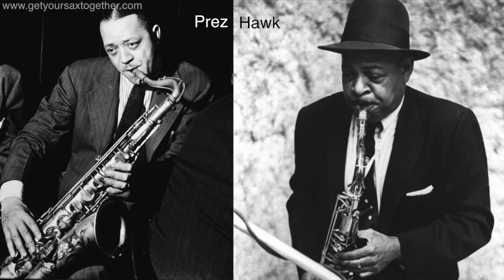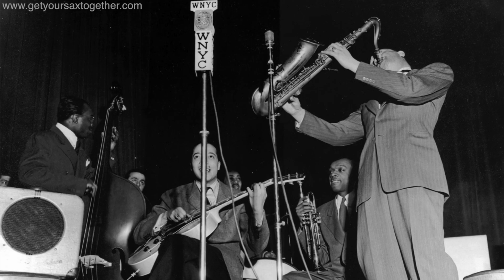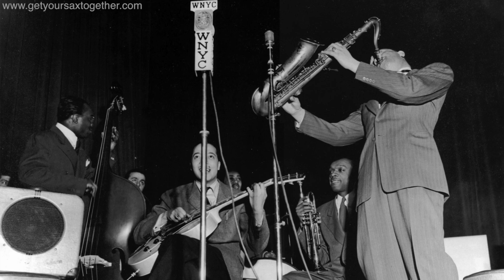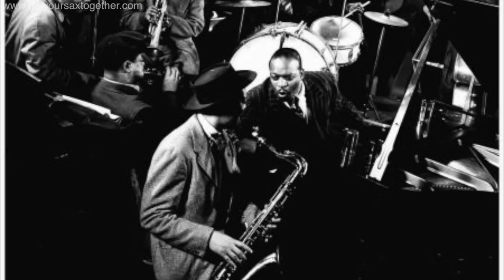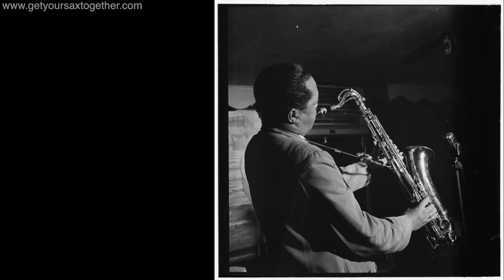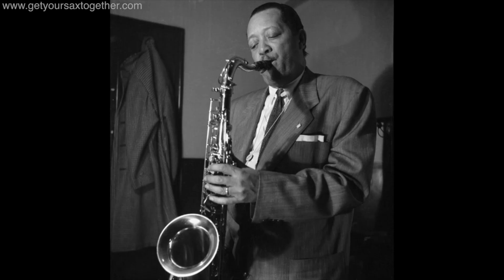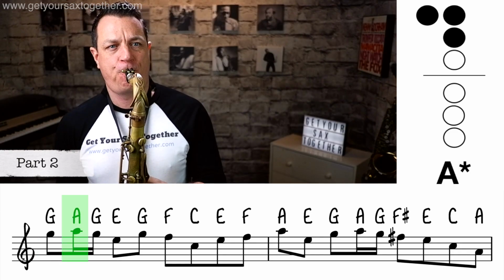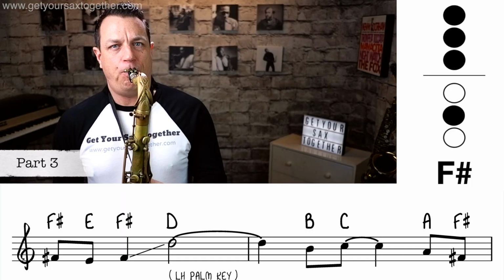LESTER "PREZ" YOUNG - Sax Legend #7 - Meet The Man & Learn A Lick!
Learn about legendary jazz saxophonist Lester Young and learn a great new lick!

Chapters
0:00 - intro performance
0:07 - brief intro and titles
0:31 - why study the greats?
0:52 - why the Sax Legends series is valuable
1:33 - Lester Young bio
5:03 - Prez in action
6:45 - Lester Young lick from Jumping’ At The Woodside
7:11 - (how to get your FREE PDF Sheet Music)
7:43 - lick part 1
7:58 - lick part 2
8:33 - lick part 3
8:50 - lick part 4
9:00 - the full lick at full speed
9:27 - Prez’s Fab Five Tracks
11:02 - sign off and end cards